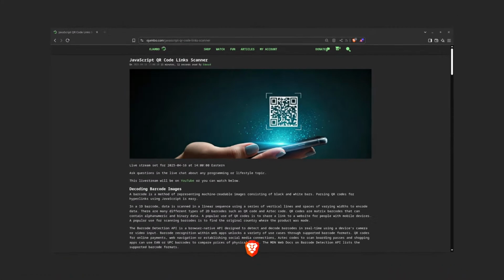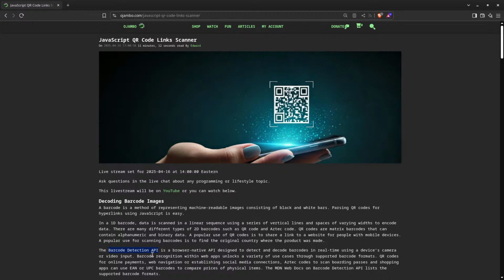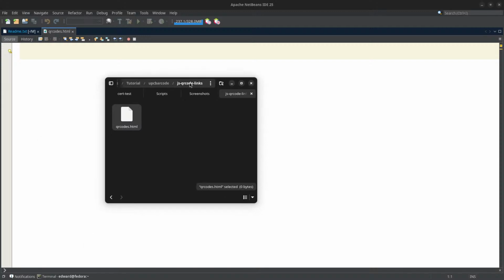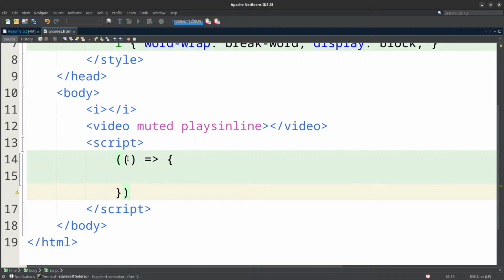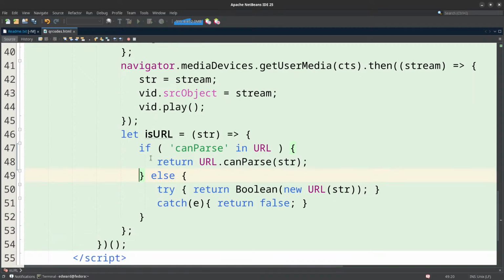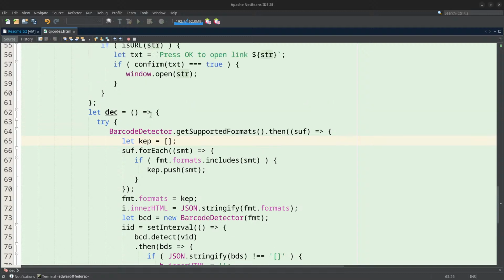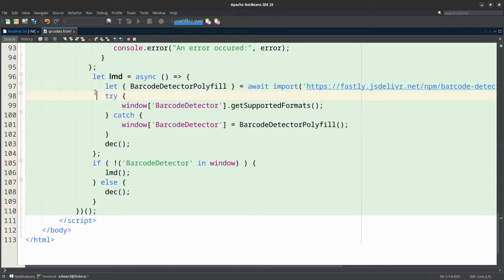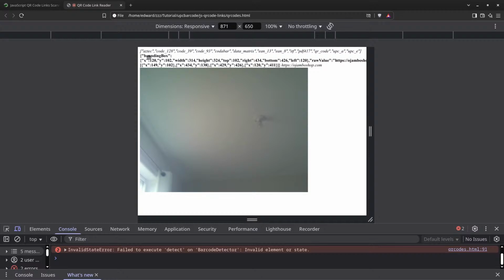JavaScript QR Code Links Scanner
The Barcode Detection API is a browser-native API designed to detect and decode barcodes in real-time using a device's camera or video input.
This video demonstrates how to easily parse QR codes for hyperlinks using JavaScript, empowering viewers to build interactive applications that leverage this technology.
A popular use for scanning barcodes is to find the original country where the product was made.

Help for all parts of QR code development and scanning is available